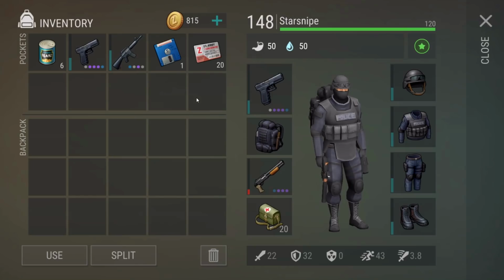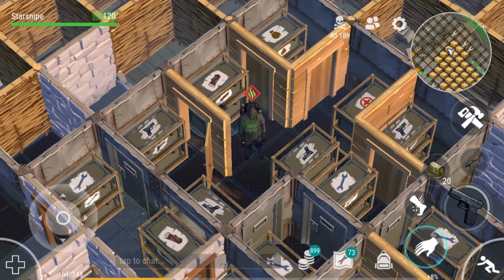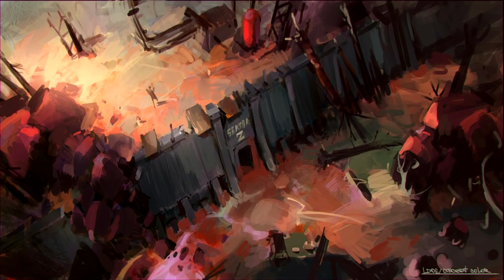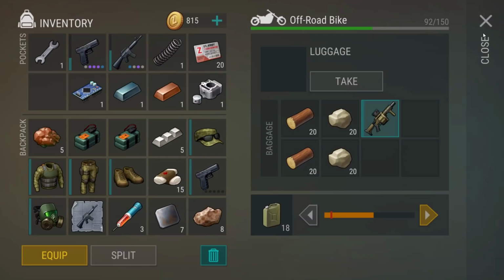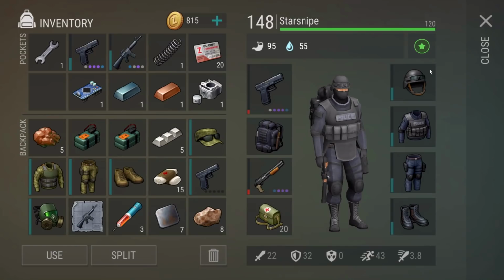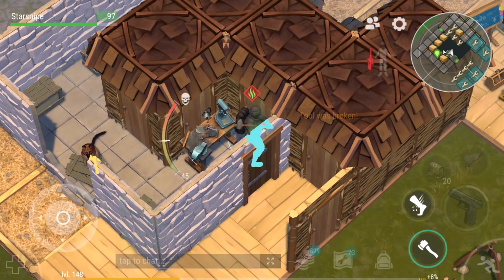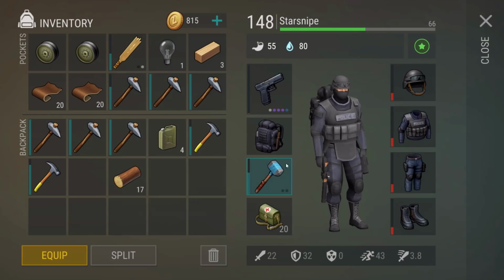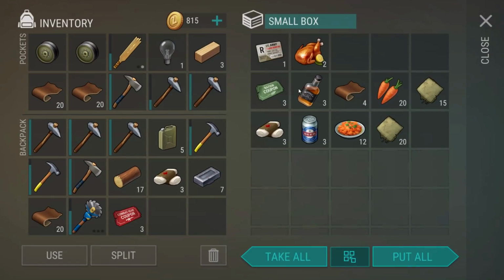SECTOR Z (The CRATER + BUNKER ZULU CARD) - Last Day on Earth Survival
Welcome back to LAST DAY ON EARTH SURVIVAL as we take a look into SECTOR Z over by the CRATER and the Bunker Zulu Card connection it all has, not to mention a BASE RAID during our daily raiding adventures in today's Last Day on Earth Survival Update 1.11.12 Gameplay video!

☆ Last Day on Earth Livestream! (We're live every Monday, Wednesday, and Friday at 6PM Central Time, and Saturday at 1PM Central Time too!)